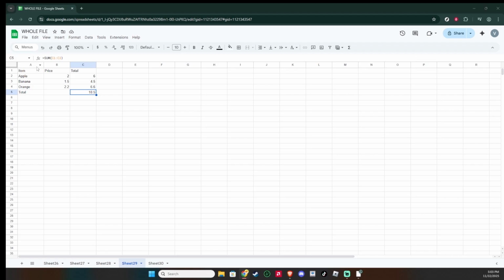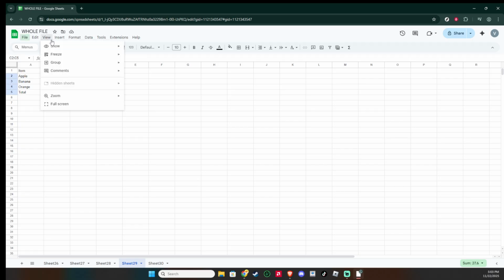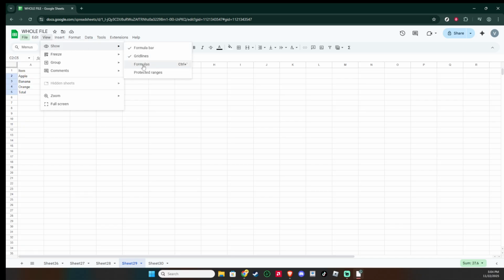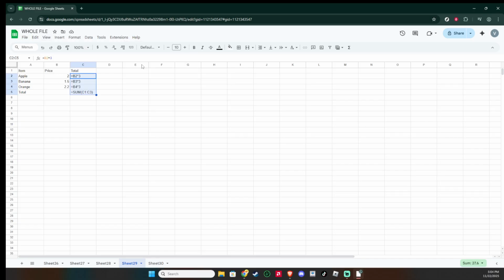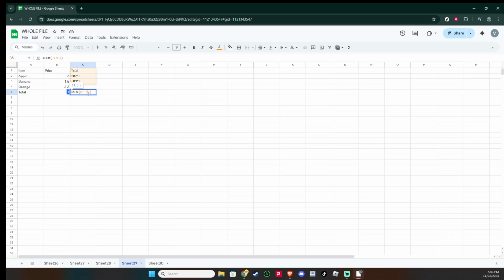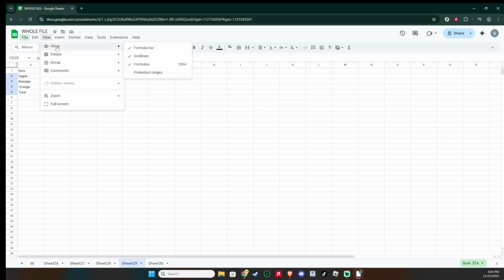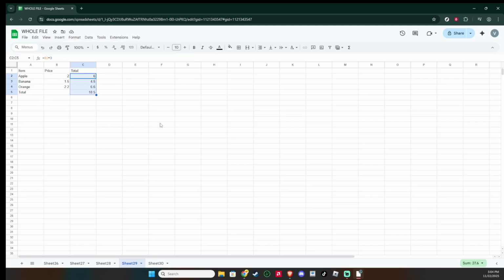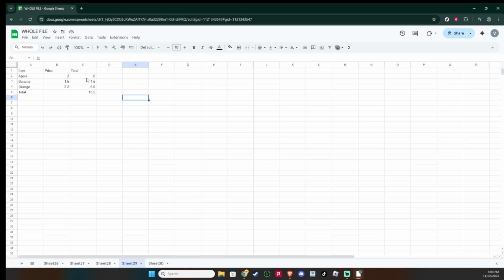How To Show Formulas Instead Of Results In Google Sheets On Desktop [2026 Full Guide]